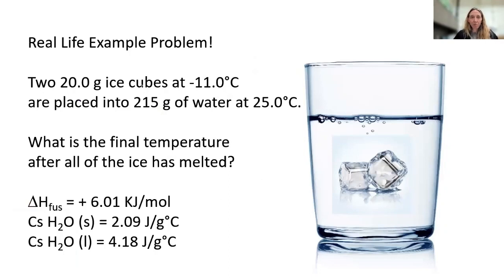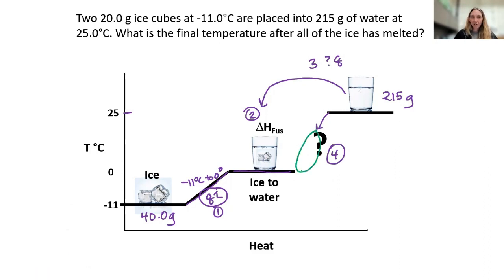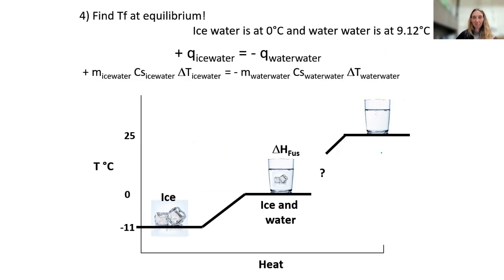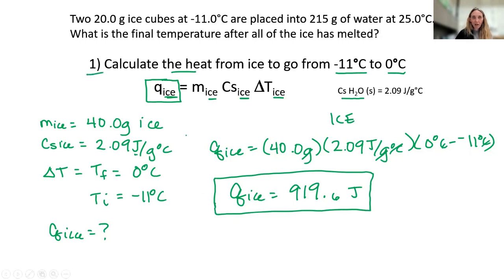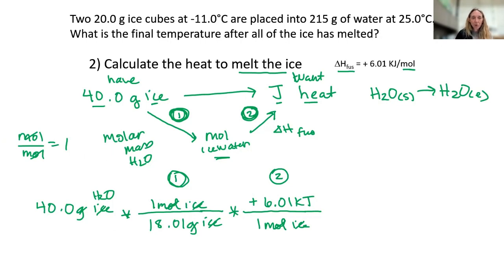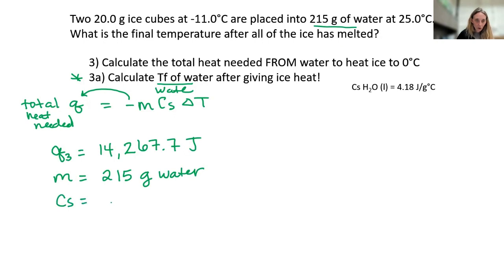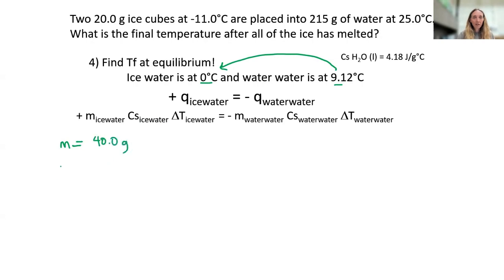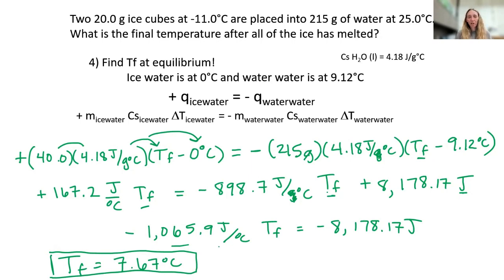IGC 12 Adding Ice to Water Temperature Conversion Example with Phase Diagram ONLY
This video goes through an example of adding ice to water and determining the final temperature using heat equations and enthalpy of fusion. The ice has to get to 0C, then melt, then the final temperature of the mixture is determined.